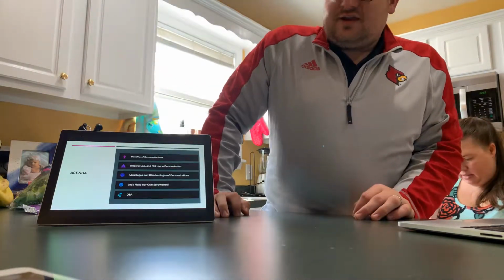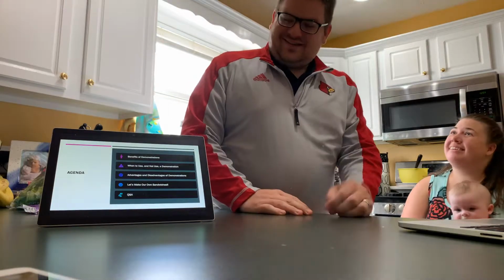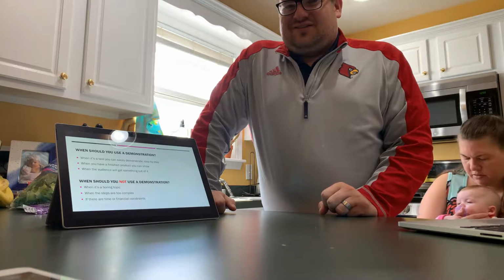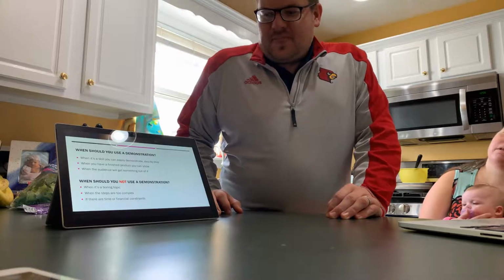Effective Demonstration 2